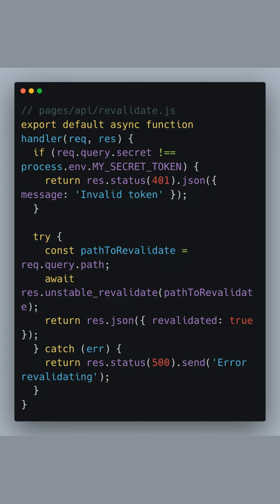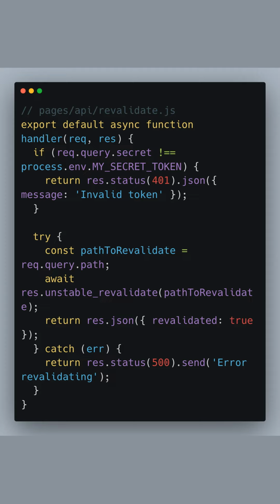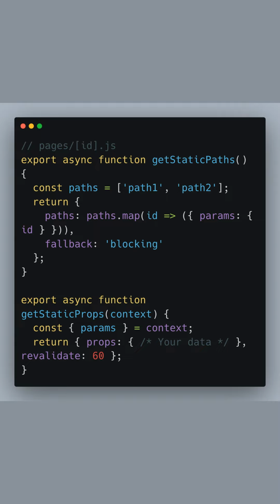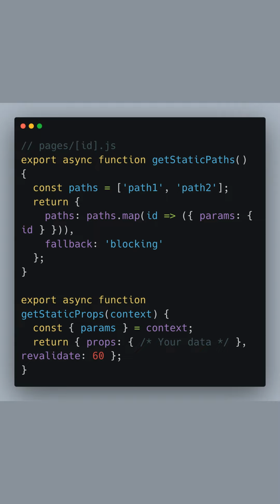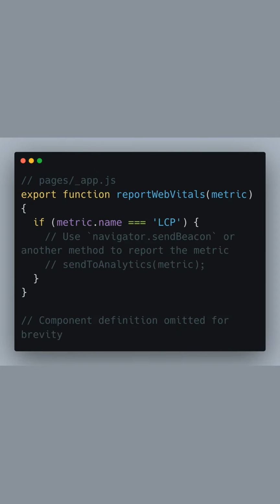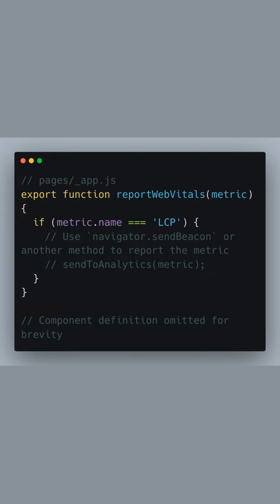Master On-Demand Revalidation with NextJS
- Learn how to secure API routes
- Understand dynamic routing in NextJS
- Explore static generation and server-side rendering
- Get insights on web performance metrics